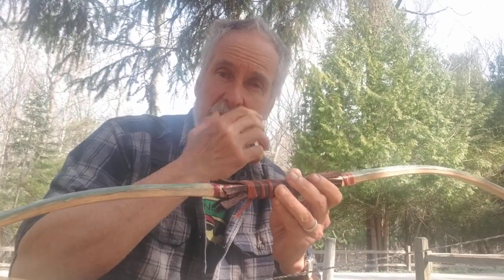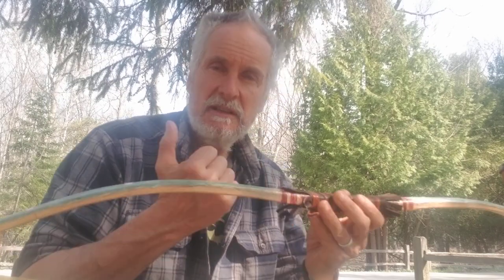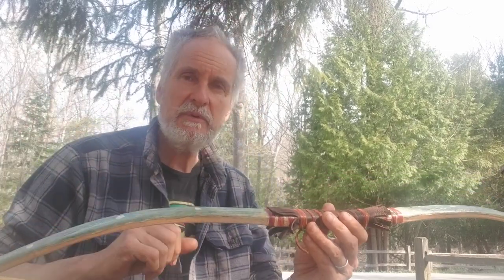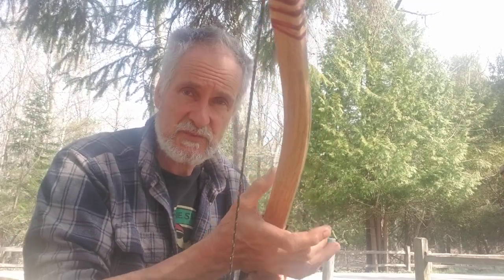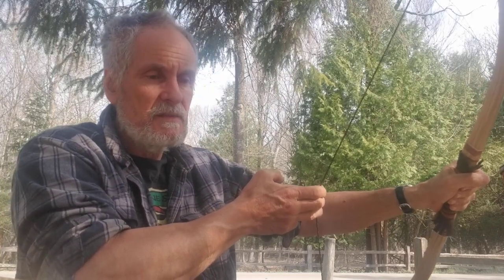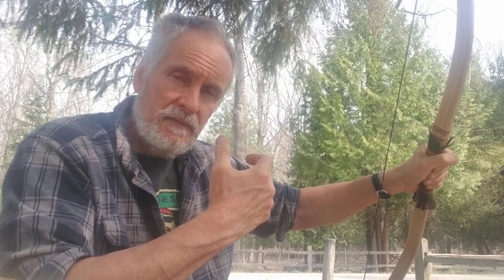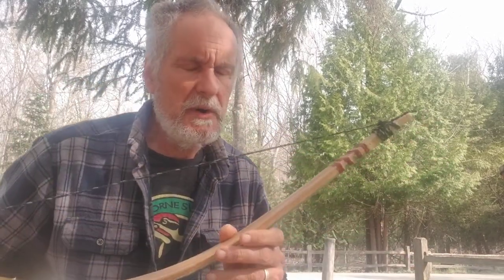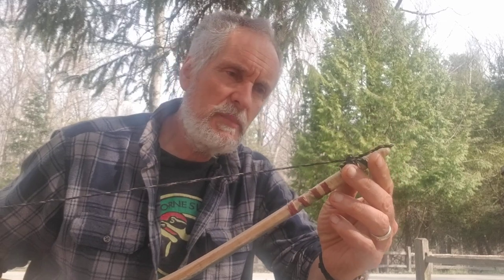Penobscot Bows, Horse Bows, and Giraffe Hunting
My views on double bows, Penobscot bows, horse bows, and friendship.